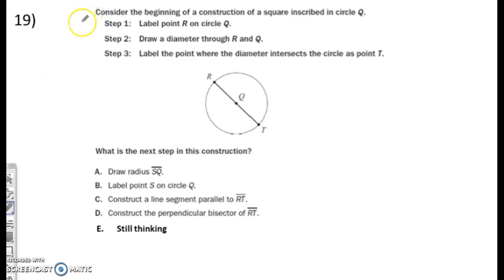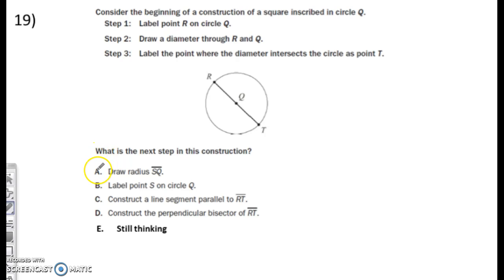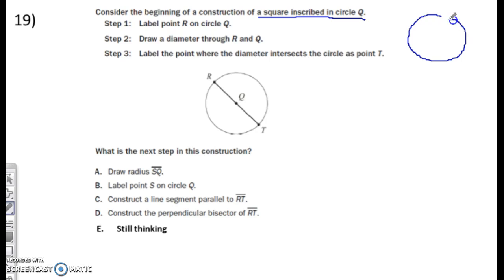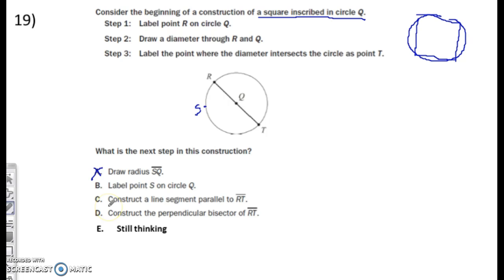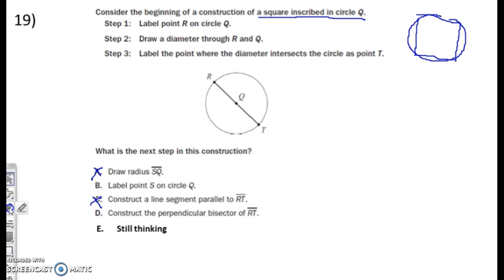EOC review 19